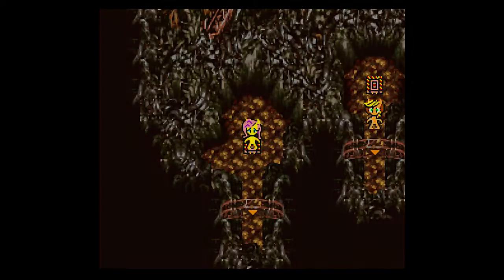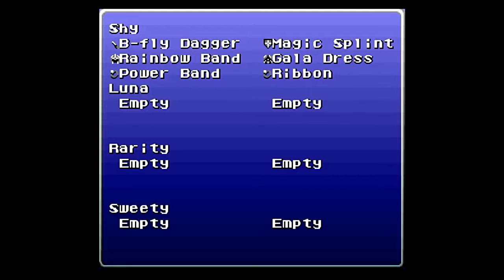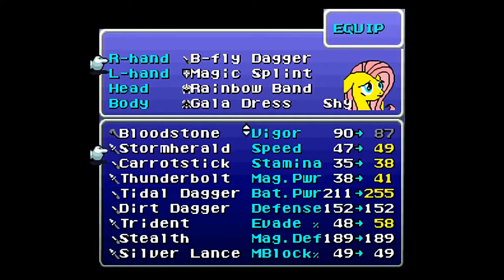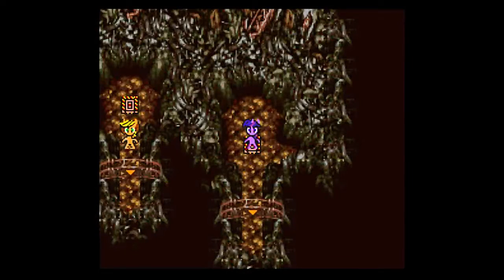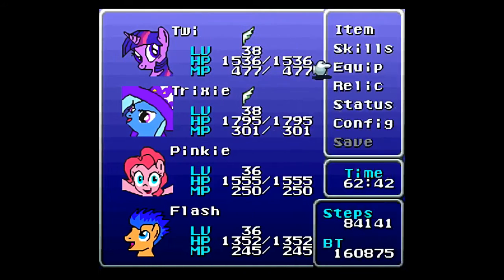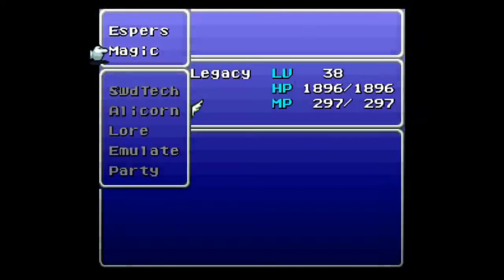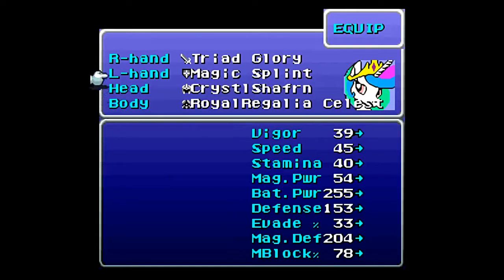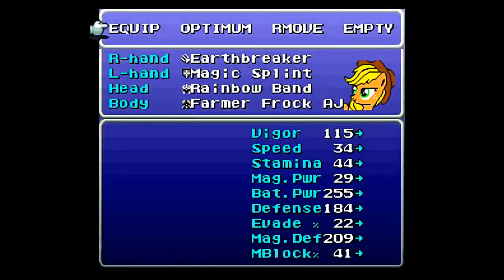Let’s Play Filly Fantasy VI #88 - Guardians of Harmony (1/3)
The final party to take on the conniving Discord is small but efficient.  Discord himself has been busy since he broke the world and seems to fashion himself a god... which he kind of was originally but now he is even more of one.